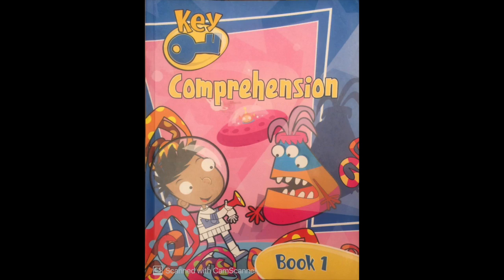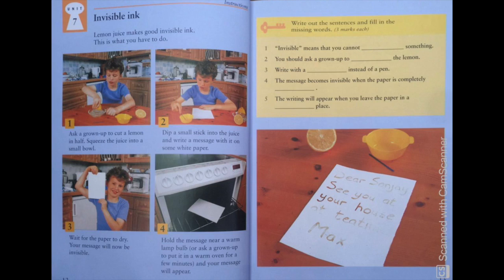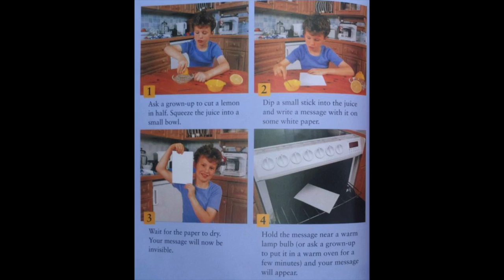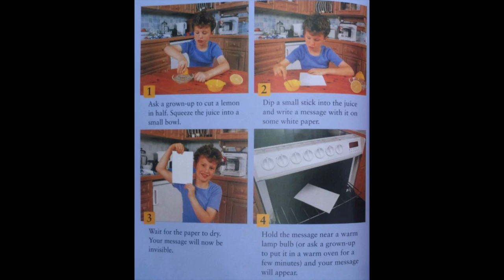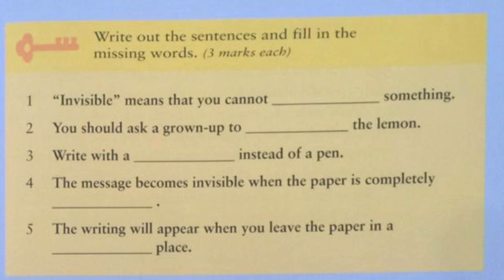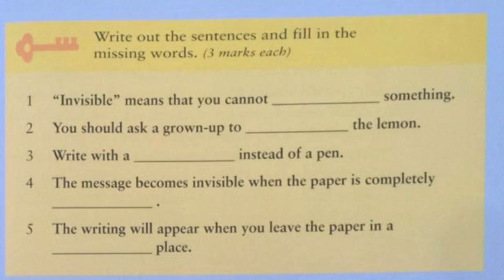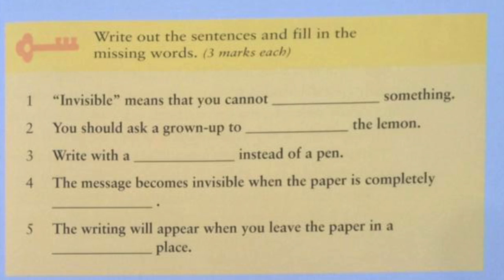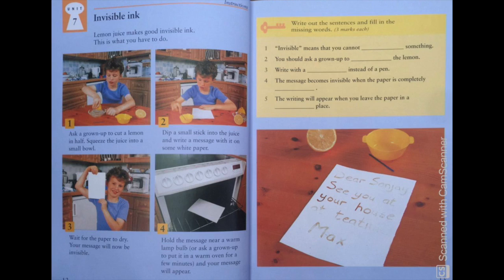Unit 7 (Key 1)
Reading comprehension for primary kids.